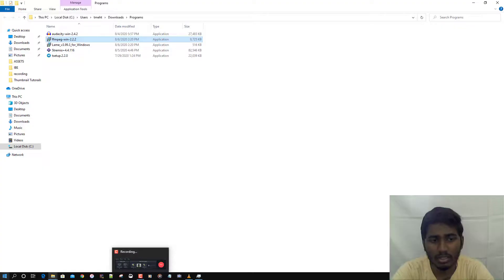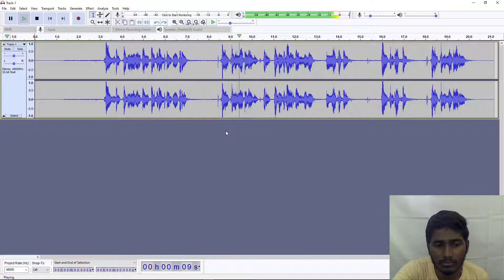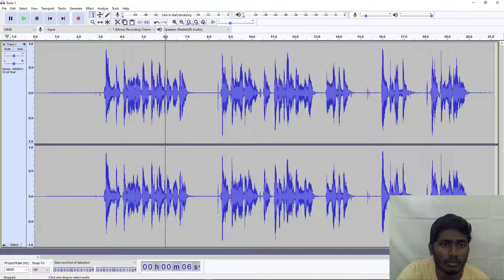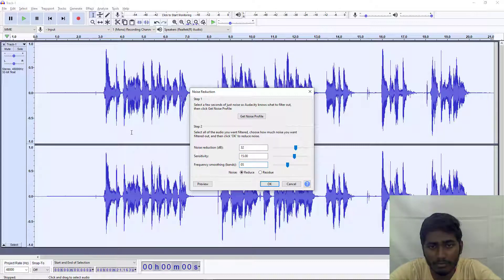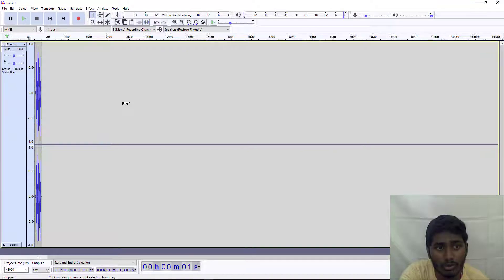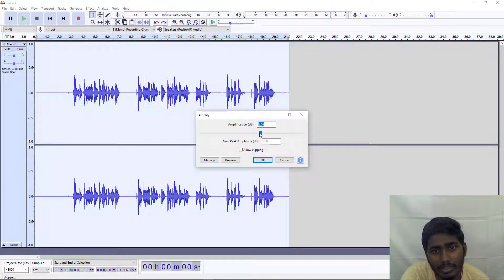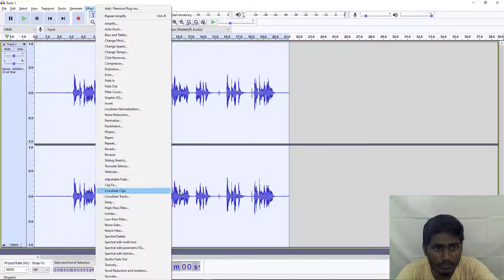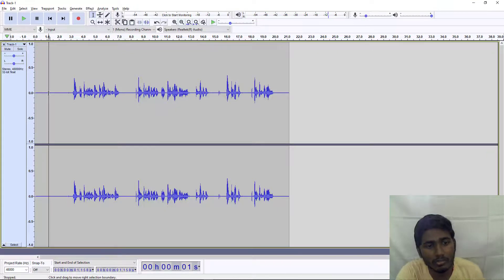how to remove echo sound and wind sound in audacity 2020 updated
Hi Every One Today we will be learning how to remove echo and remove background Noise in Audacity 2020 and More

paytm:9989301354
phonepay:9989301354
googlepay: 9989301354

00:00: Intro
01:30: Remove Background Noise From audacity
02:30: Remove Echo from Audacity
03:35: End Changes
04:10: Outro